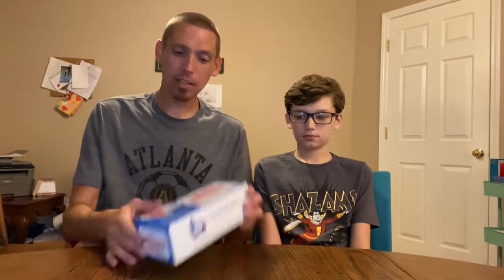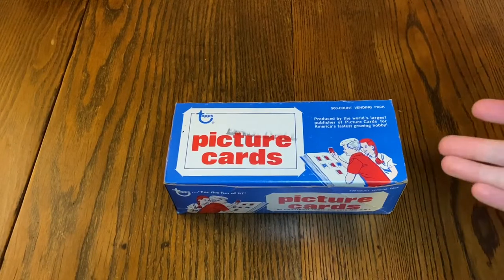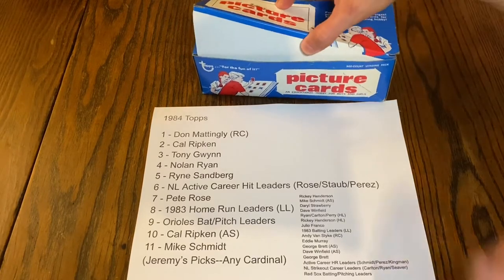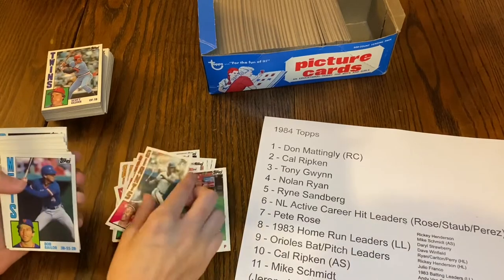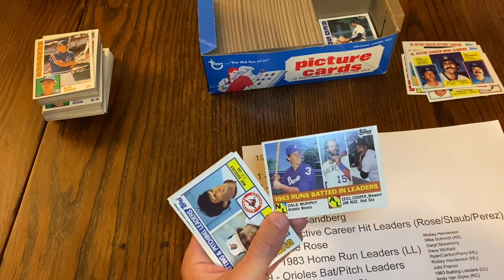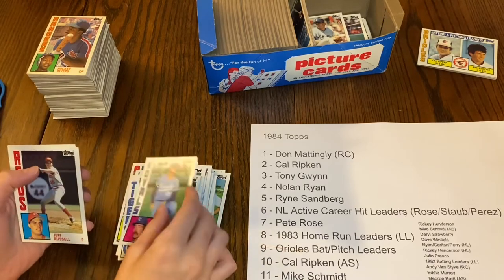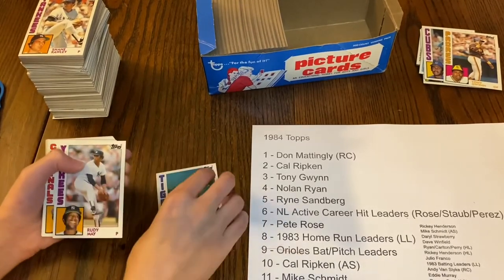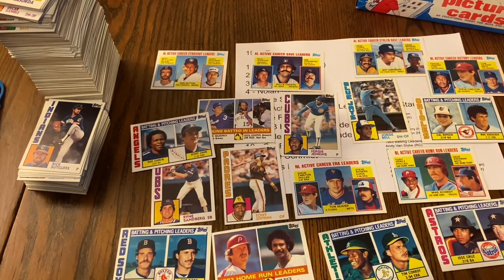1984 Topps Vending Box Break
We didn’t get much out of this unsearched box, but we did find some gems. The video was shortened to allow for time. Hope you enjoy!

Check out Sports Legends in Fayetteville, GA for great vintage cards and merchandise!